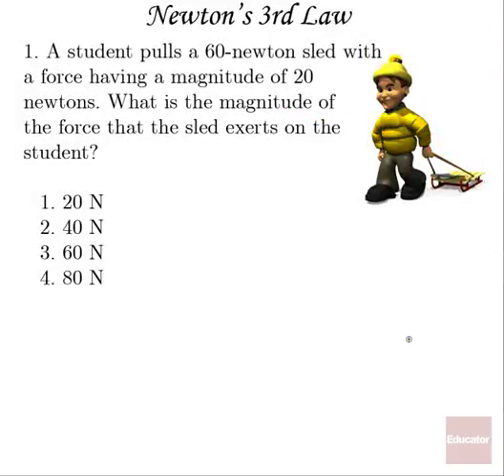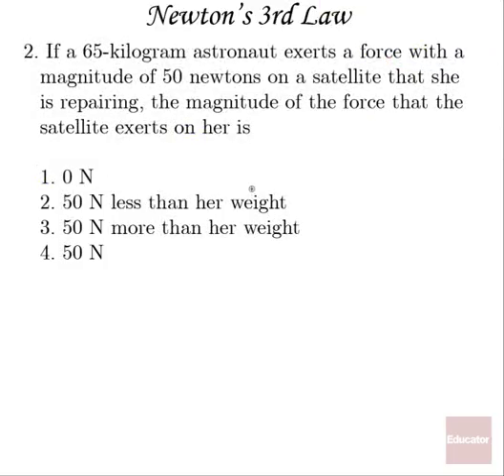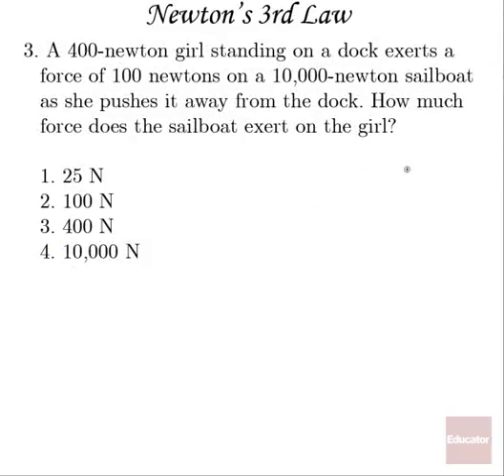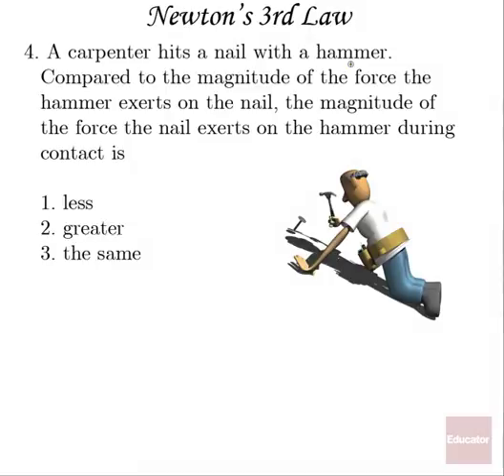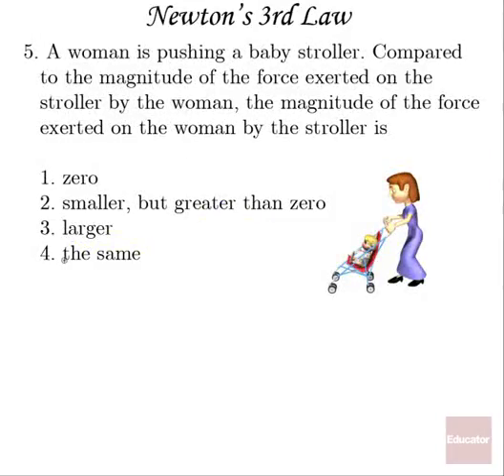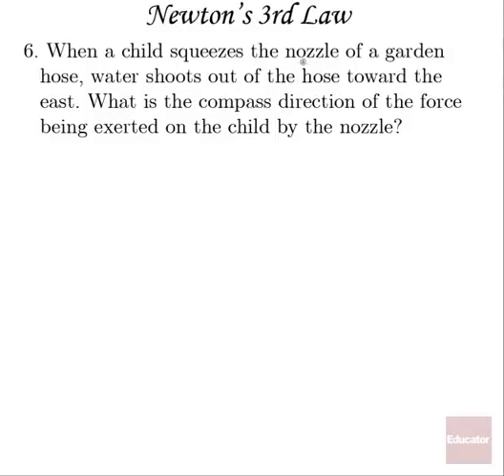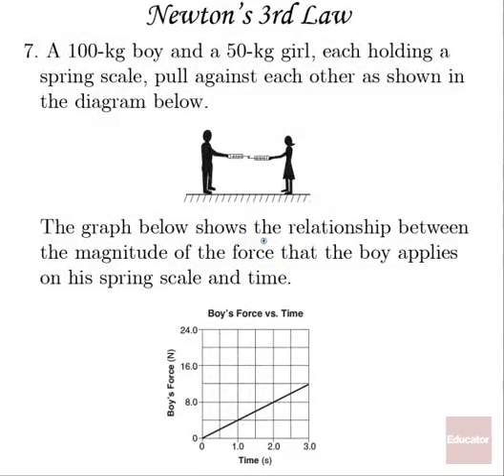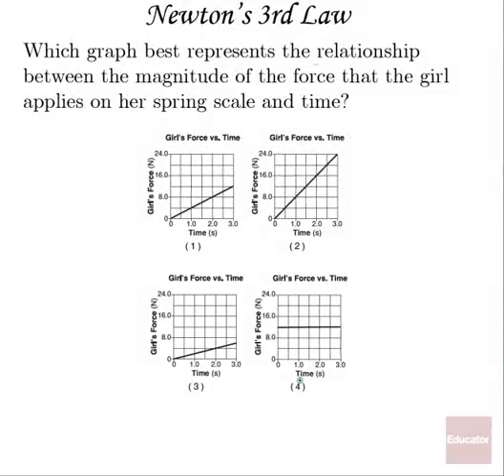AP Physics B Tutorial Additional Examples Newton s 3rd Law